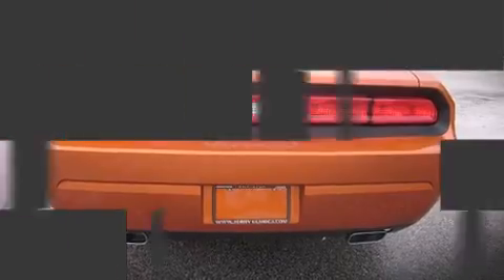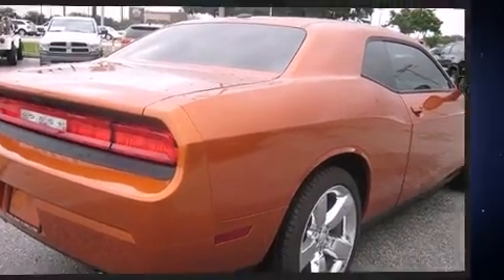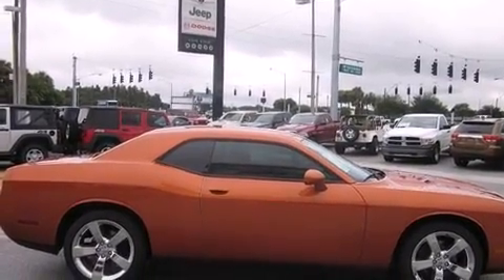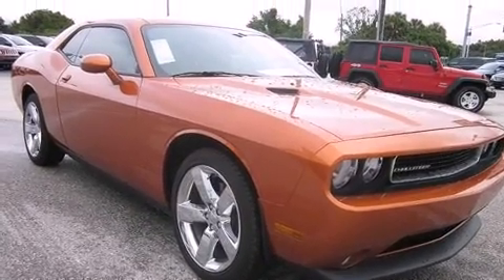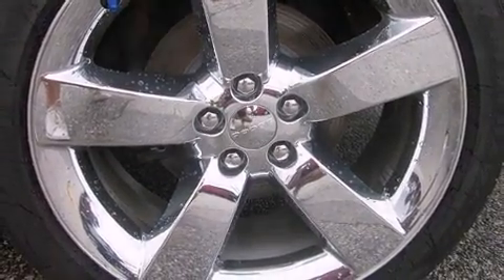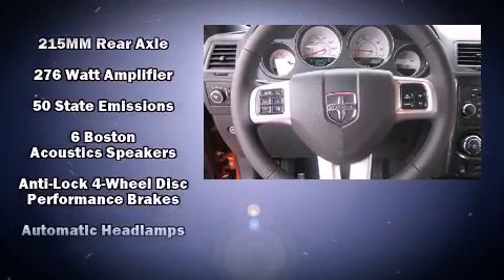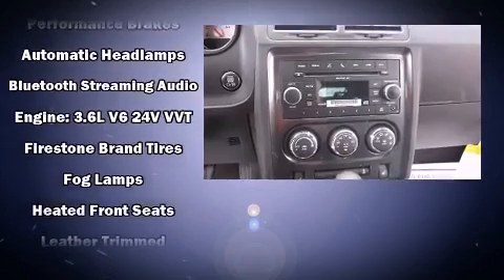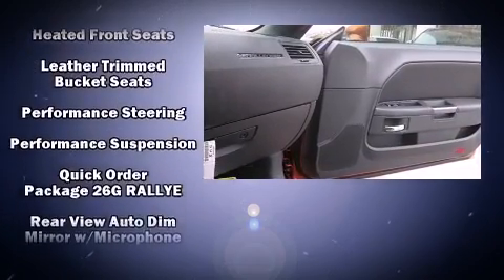2011 Dodge Challenger Base in Tampa, FL 33607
2966 N Dale Mabry Hwy

Come test drive this 2011 Dodge Challenger. This 2 door, 5 passenger coupe leads among competitors in its segment. Dodge made sure to keep road-handling and sportiness at the top of it's priority list. A 3.6 liter V-6 engine pairs with a sophisticated 5 speed automatic transmission, providing a smooth and predictable driving experience. Top features include remote keyless entry, 1-touch window functionality, a tachometer, an automatic dimming rear-view mirror, heated seats, fully automatic headlights, telescoping steering wheel, and more. Features such as automatic climate control and leather upholstery prove that economical transportation does not need to be sparsely equipped. Dodge also prioritized safety and security with features such as: head curtain airbags, front SIDE impact airbags, traction control, brake assist, anti-whiplash front head restraints, a panic alarm, and 4 wheel disc brakes with ABS. Electronic stability control stands out as a technologically savvy innovation, keeping you better connected to the road. We have a skilled and knowledgeable sales staff with many years of experience satisfying our customers needs. We'd be happy to answer any questions that you may have. We are here to help you.